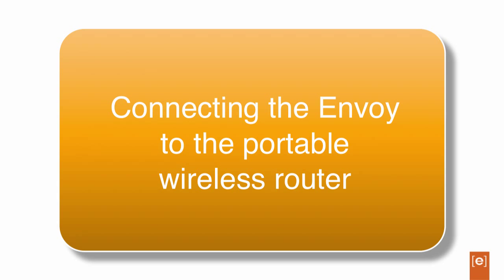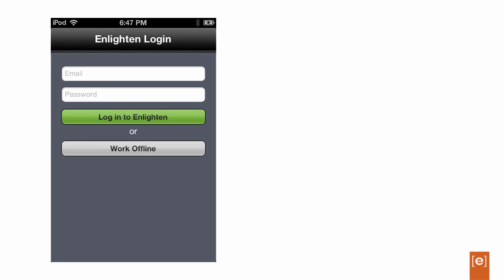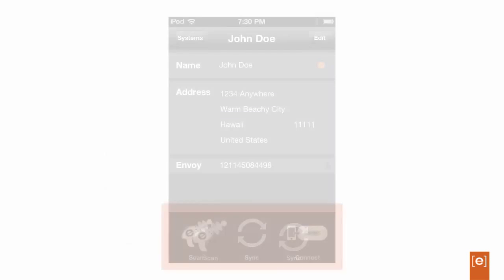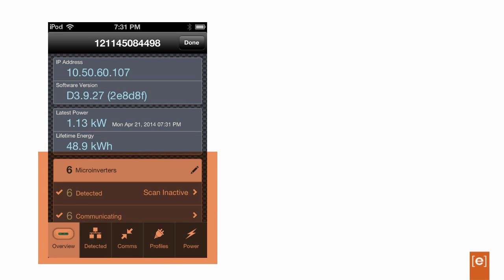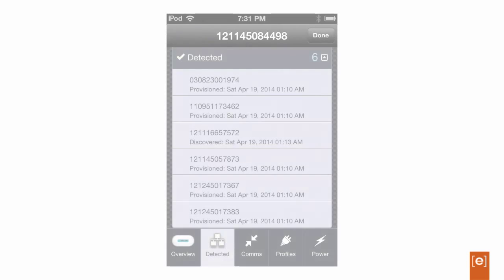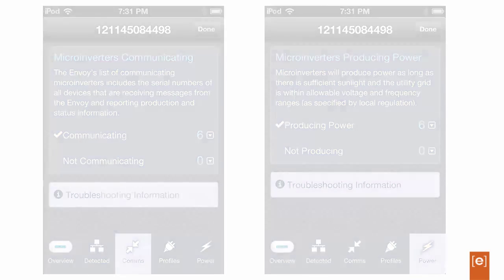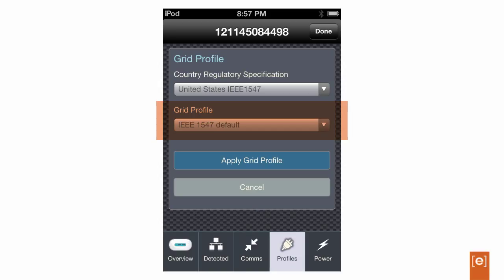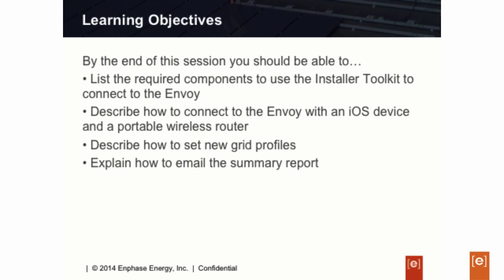Connect to Envoy using the Installer Toolkit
The Installer Toolkit dramatically improves installation times. Using a Bluetooth barcode scanner with the  Installer Toolkit mobile application, installers can build a virtual PV system map, scan Enphase Microinverter serial numbers into the correct location and sync the map to Enlighten for faster activation. This video will demonstrate how to use the new connect to Envoy features.